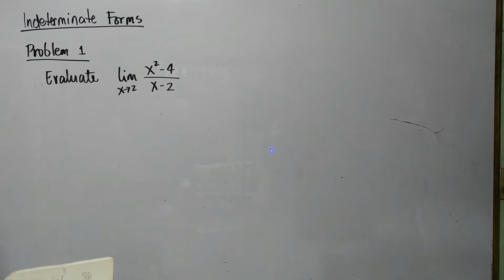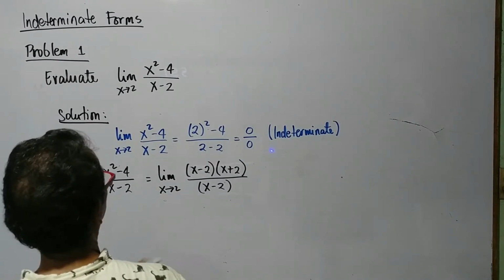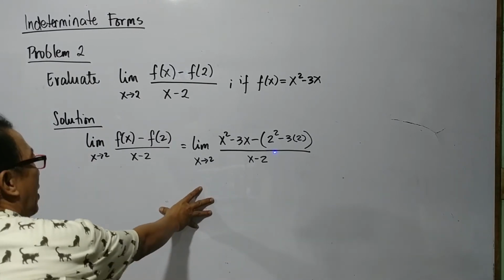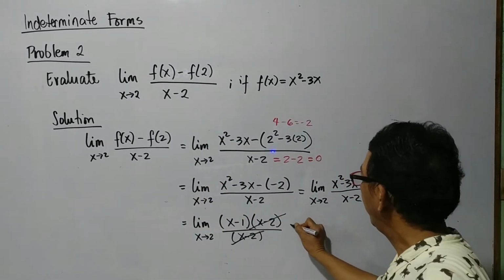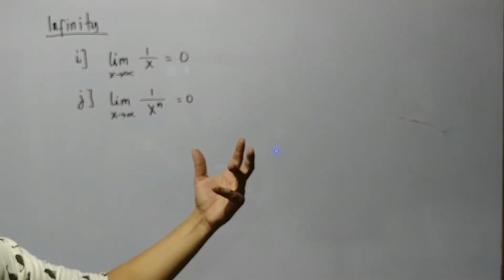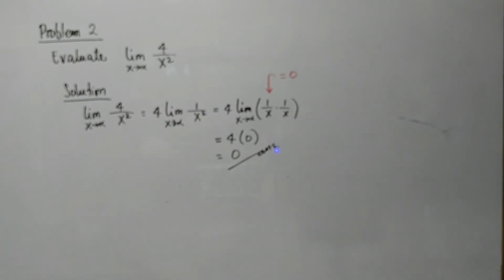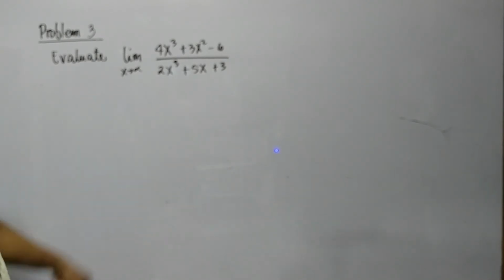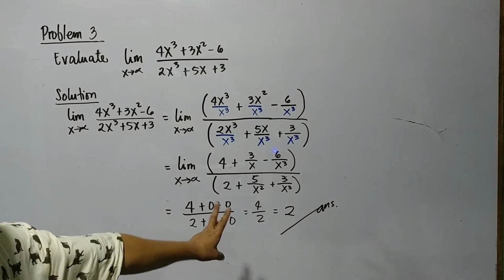Differential Calculus: Limits of Indeterminate and Infinity